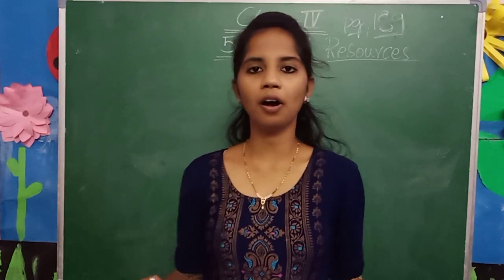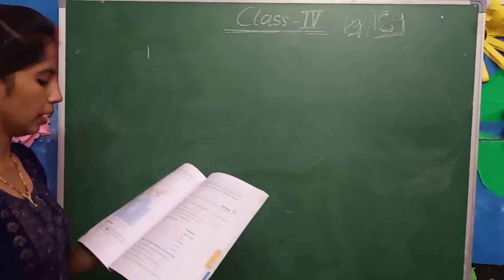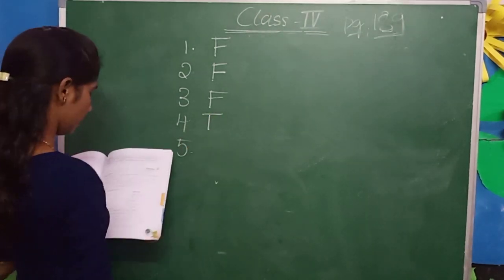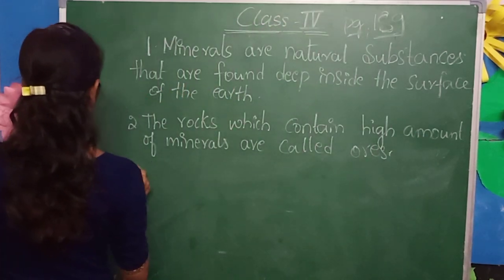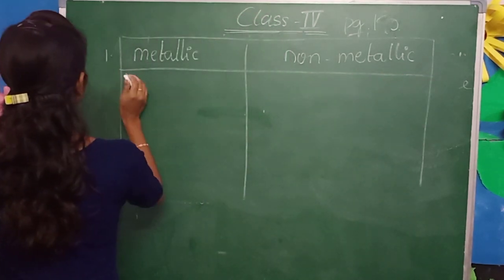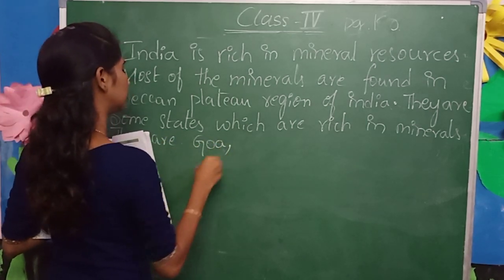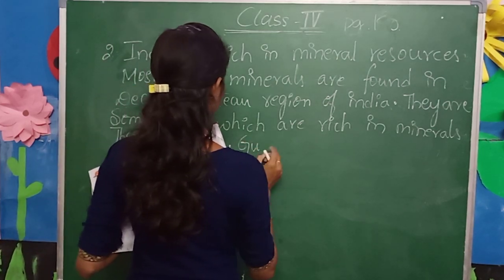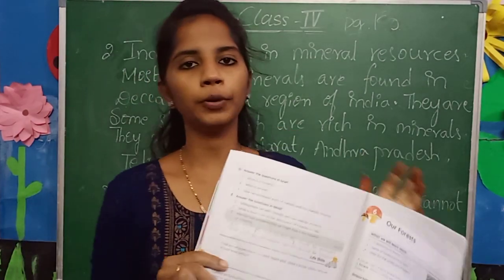CLASS-4 SCIENCE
NOTES-2